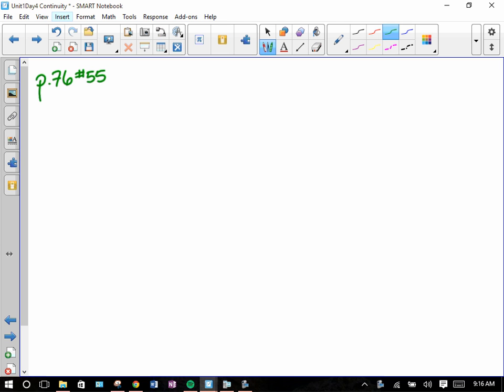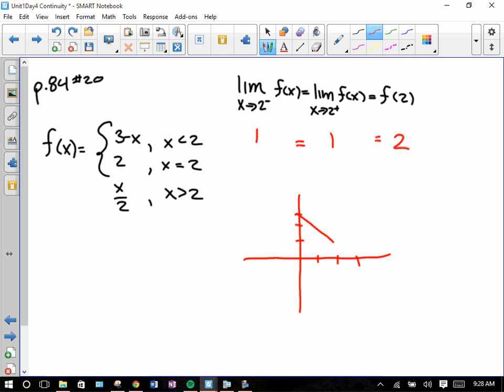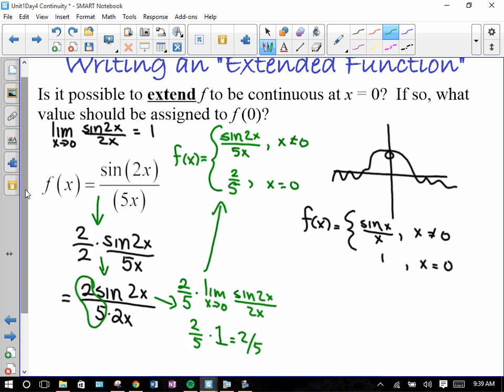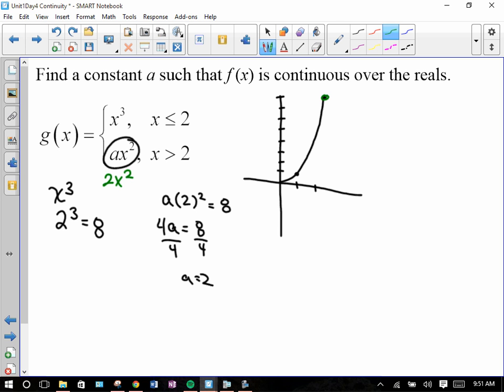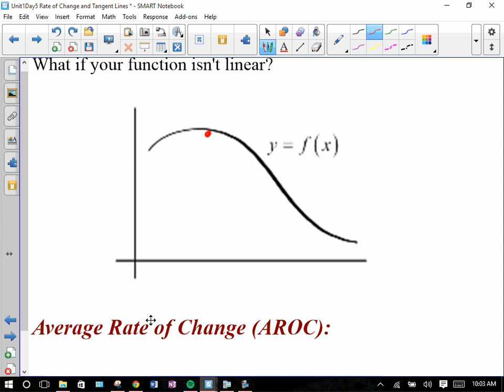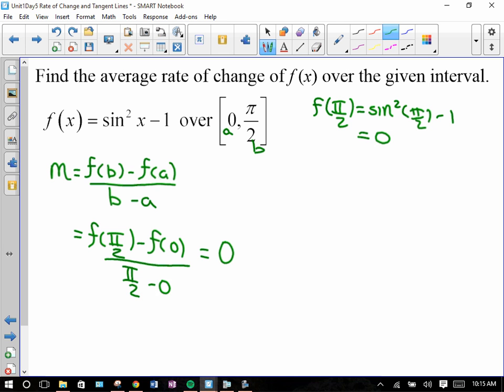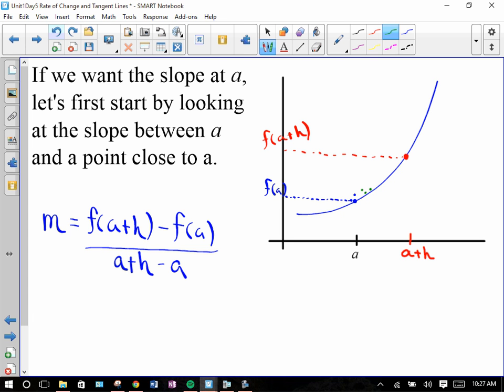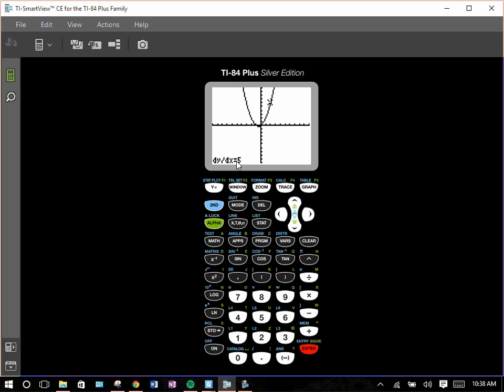Continuity Pt. 2 and Rates of Change and Tangents Pt. 1 (9/11/15)